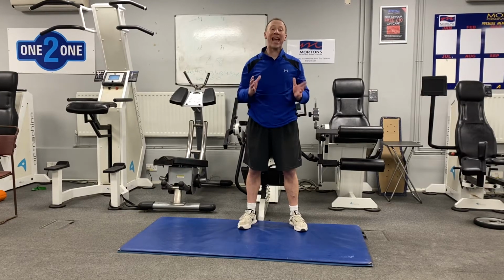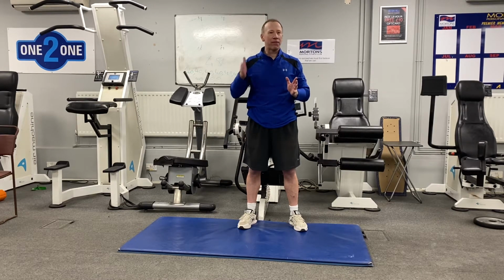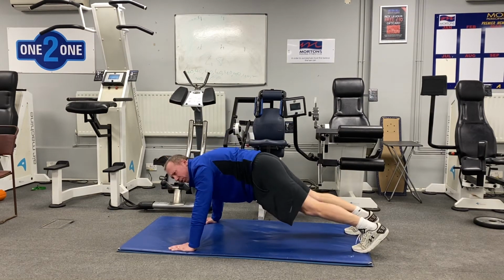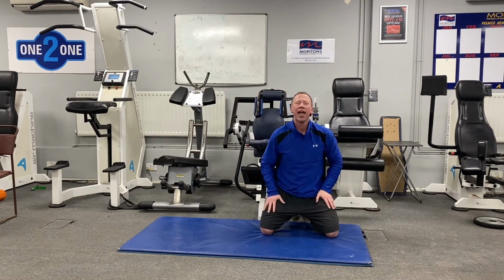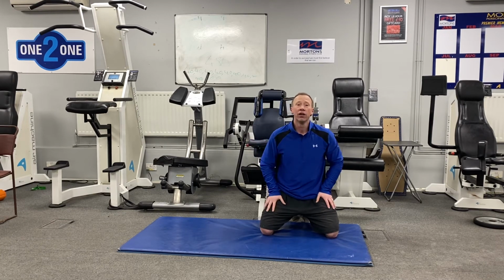CAN YOU MAKE IT THROUGH - THE 10 x DAY DOUBLE SQUAT THRUST CHALLENGE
DOUBLE SQUAT THRUST
10 x DAY CHALLENGE

Lower Down to the floor - place your hands just over a shoulder width wide and place both feet back ok to the balls of your fee

Keep your shoulders over your hands and make sure your body is in a straight line - don’t have your bottom too high

Bring both feet up together towards the chest keeping on the balls of the feet - pause and then return the feet back to the start position

VERY IMPORTANT TO BREATHE REGULARLY THROUGHOUT THE EXERCISE

DAY 1 : 1 x Set of 10 x Reps
DAY 2 : 2 x Sets of 10 Reps - rest in between sets as long as you need ( adding 1 x set on every day )
DAY 3 : 3 x Sets of 10 Reps - rest in between sets as long as you need
DAY 4 :  4 x Sets of 10 Reps - rest in between sets as long as you need

Keep adding on 1 x Set of 10 x Reps every day up to 10 x Days - 10 x Sets - 100 x Reps Total 🏆🏆🏆

eg) Day 1 : DOUBLE SQUAT THRUST + your name